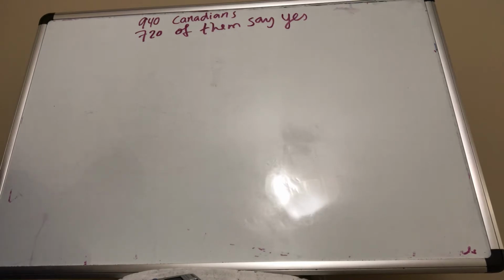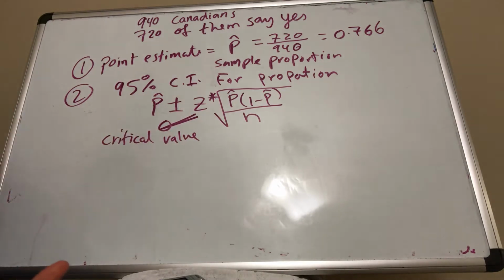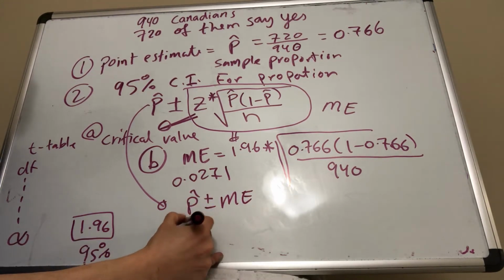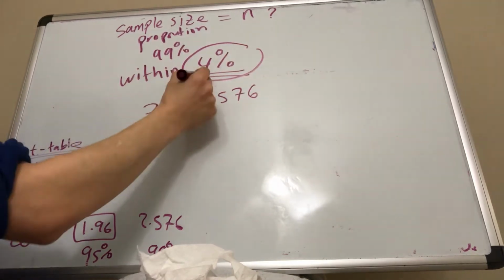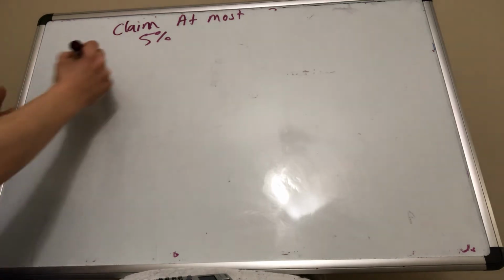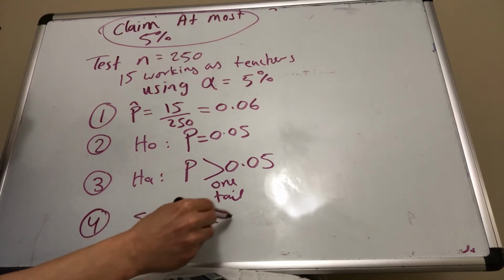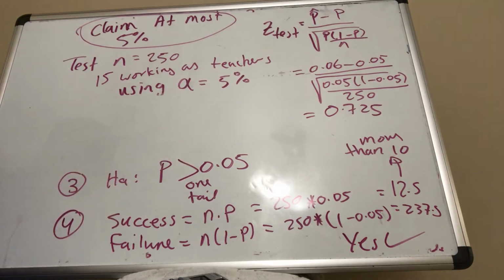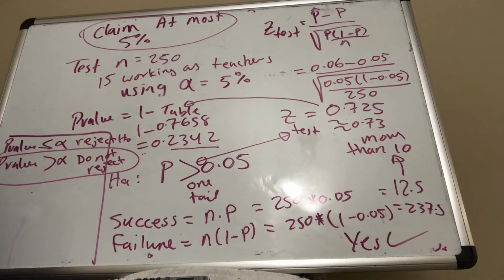A7 1060 part 2